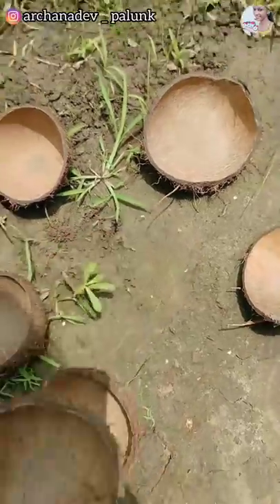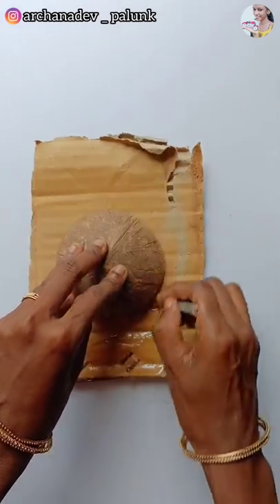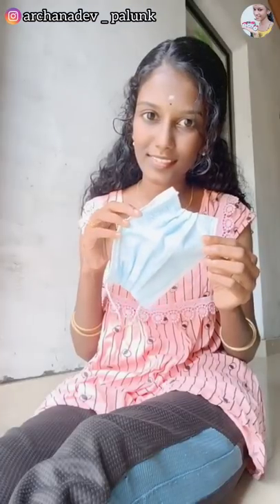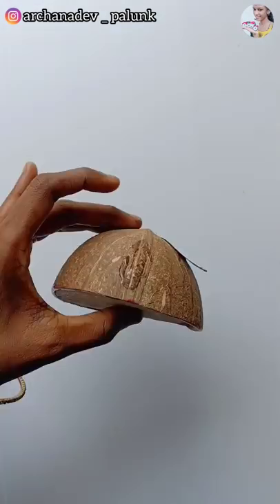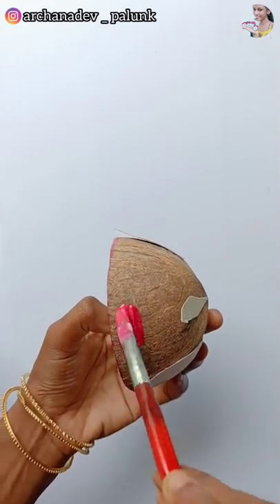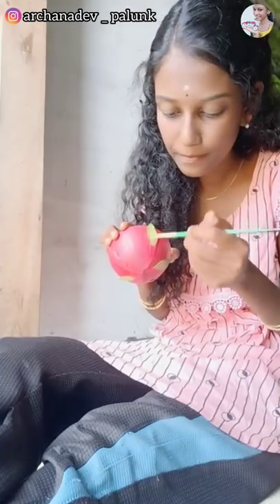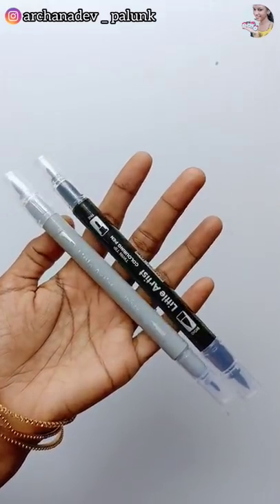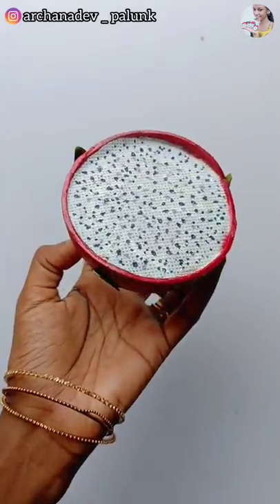ചിരട്ട Dragon Fruit കണ്ടിട്ടുണ്ടോ😱 ARCHANA DEV